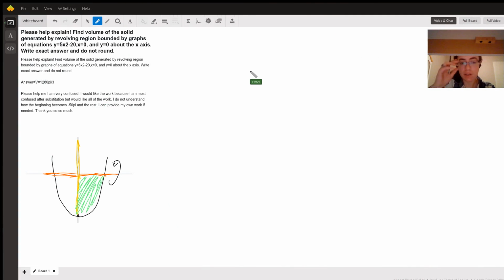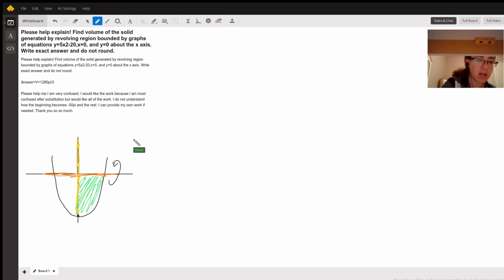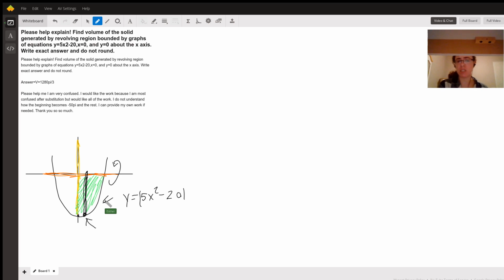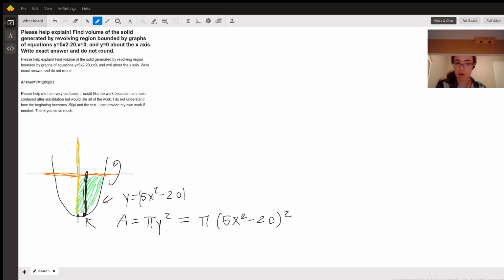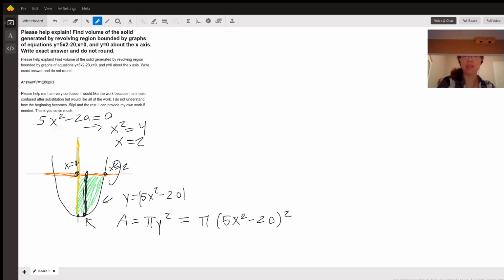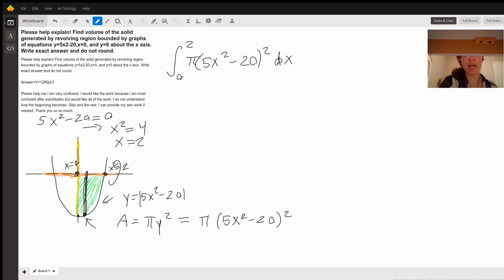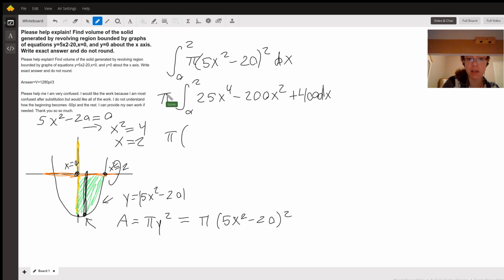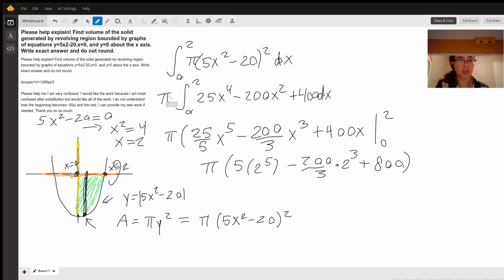Volume via disk method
Question: Please help explain! Find volume of the solid generated by revolving region bounded by graphs of equations y=5x2-20,x=0, and y=0 about the x axis. Write exact answer and do not round.
Please help explain! Find volume of the solid generated by revolving region bounded by graphs of equations y=5x2-20,x=0, and y=0 about the x axis. Write exact answer and do not round. Answer=V=1280pi/3Please help me I am very confused. I would like the work because I am most confused after substitution but would like all of the work. I do not understand how the beginning becomes -50pi and the rest. I can provide my own work if needed. Thank you so so much.

Answered By:

Esther G.

Written Explanation:

See attached video answer!